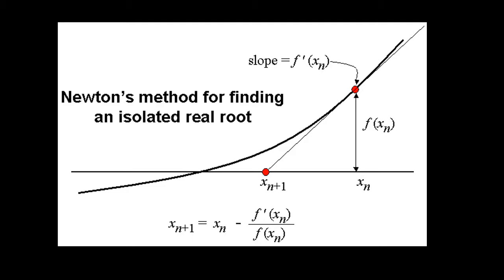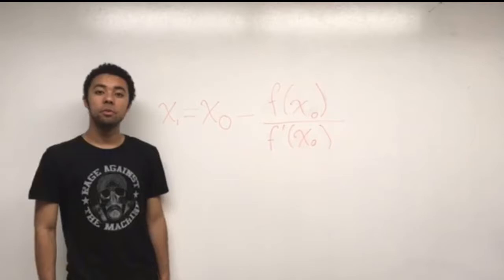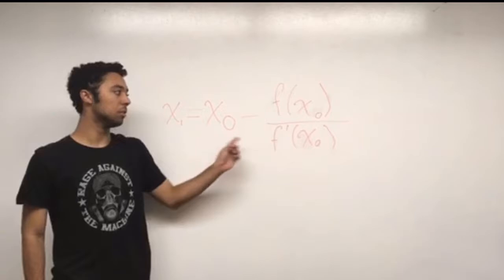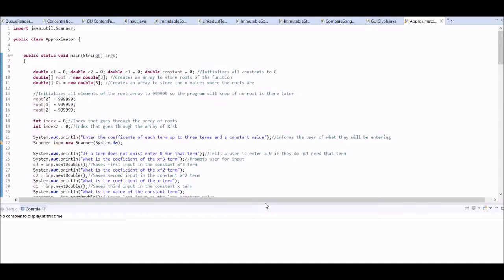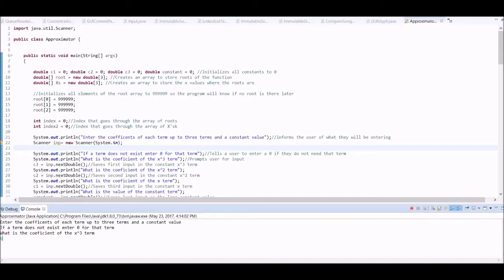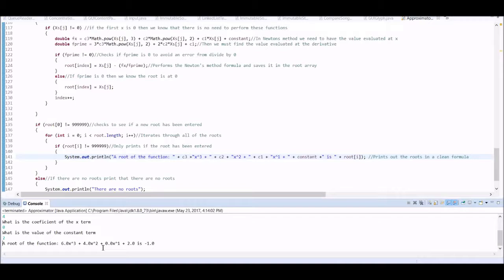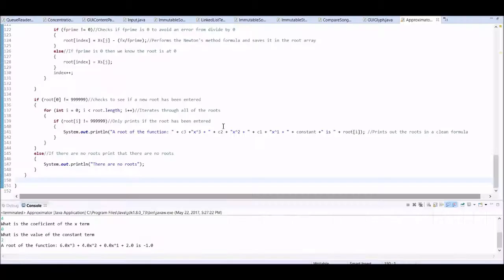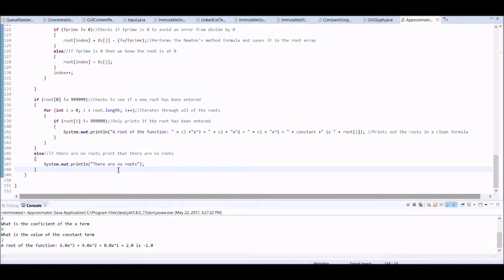Calculus Project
The accurate representation of how Sir Isaac Newton discovered his method for finding roots